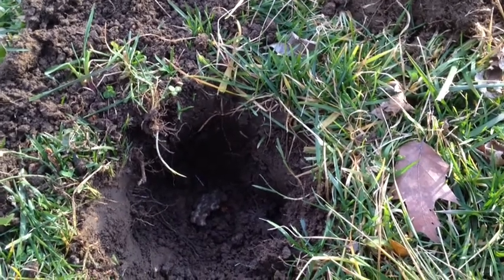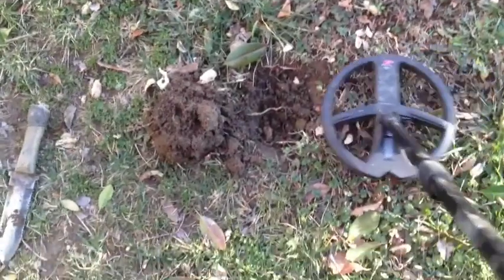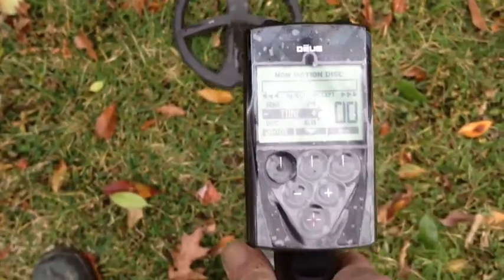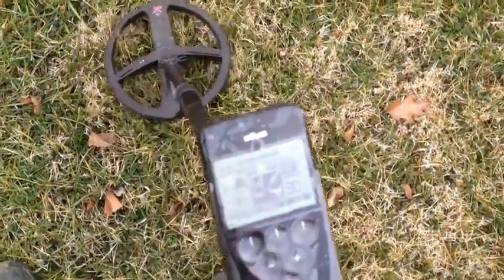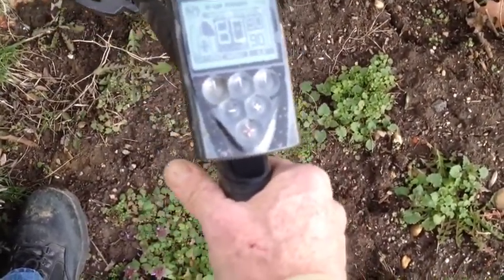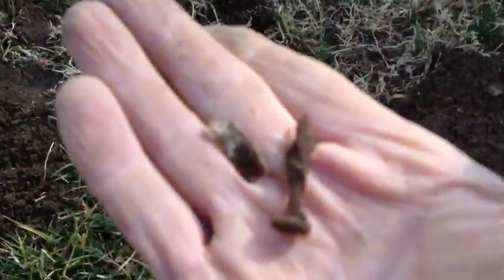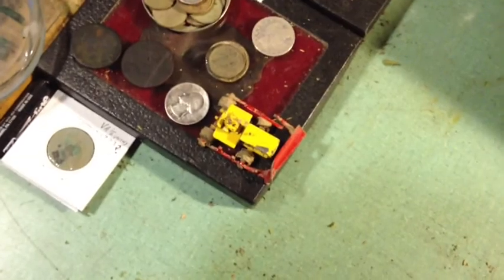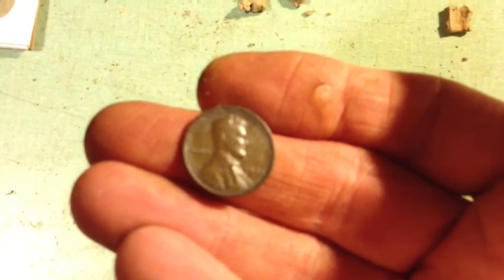XP Deus 100 year old house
Second hunt in my hammered yard. Another toy car & a 1935 wheat cent plus melted lead.